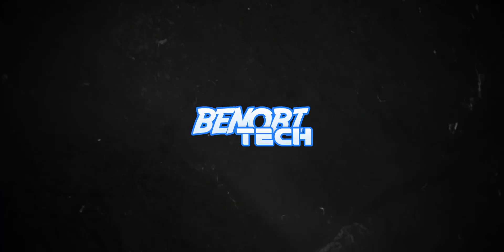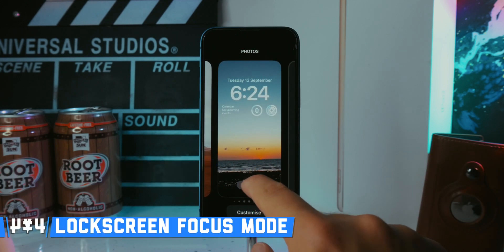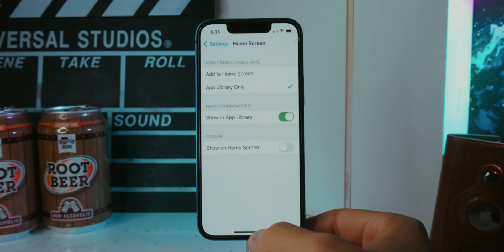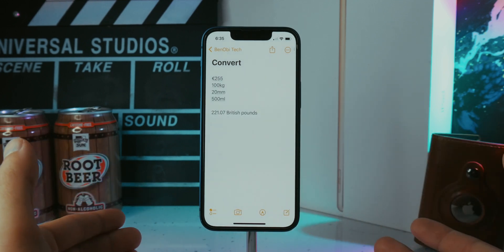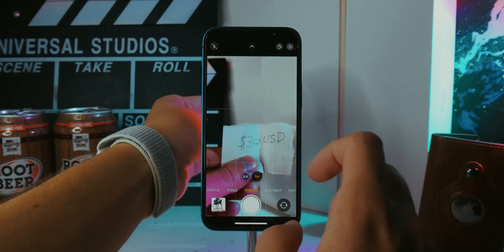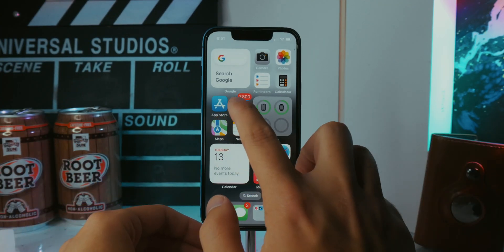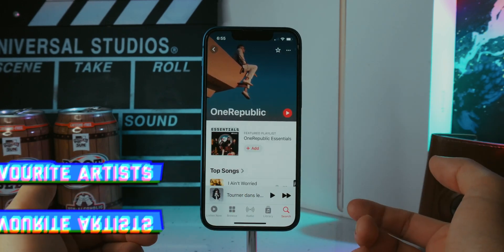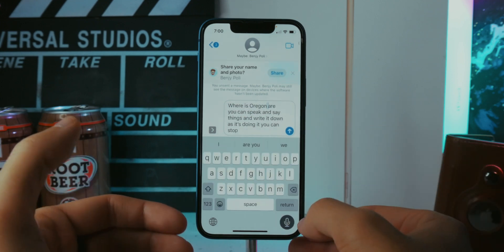25+ iOS 16 Features You Never Heard Of!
iOS 16 is officially out! In this video I'll be showing you over 25 hidden features in iOS 16. Some of these will BLOW YOUR MIND!!! 🤯

🔖 Chapters
0:00 - Intro
0:11 - Feature #1
0:47 - Feature #2
01:12 - Feature #3
1:47 - Feature #4
02:18 - Feature #5
02:56 - Feature #6
03:23 - Feature #7
03:45 - Feature #8
04:21 - Feature #9
04:50 - Feature #10
05:47 - Features #11 & #12
06:07 - Feature #13
06:37 - Feature #14
07:29 - Feature #15
07:47 - Feature #16
08:03 - Features #17 & #18
08:23 - Feature #19
09:01 - Feature #20
09:39 - Feature #21
10:11 - Feature #22
10:34 - Feature #23
11:06 - Feature #24
11:26 - Feature #25
11:55 - Feature #26
12:19 - Feature #27
12:38 - Conclusion